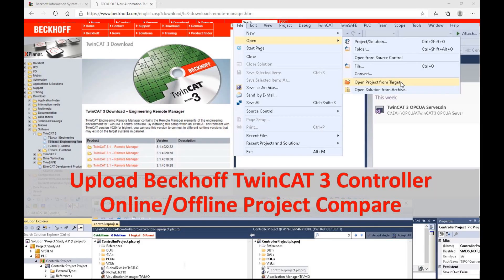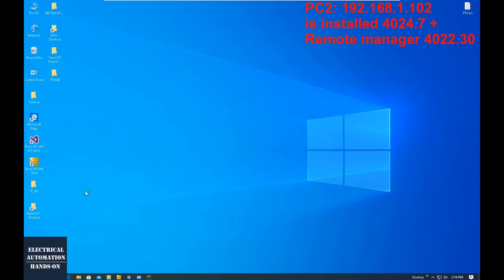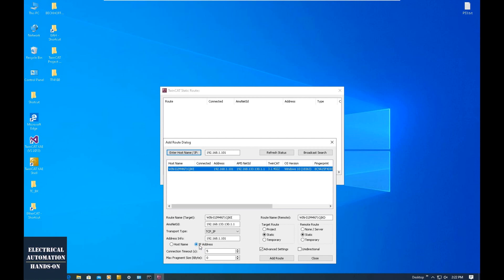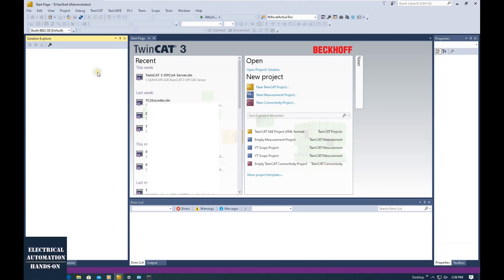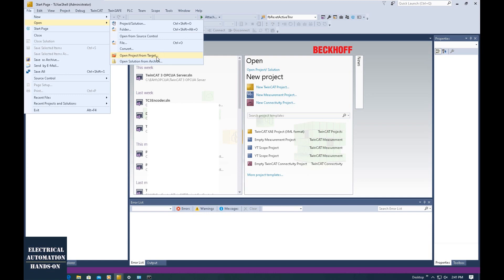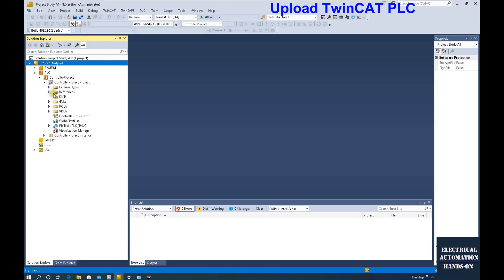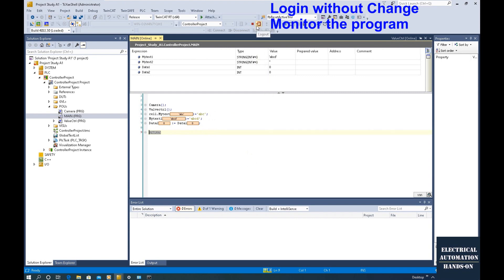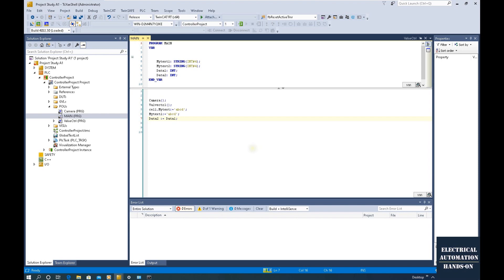BK14. Upload Beckhoff TwinCAT3 Controller and Online/Offline Project Compare